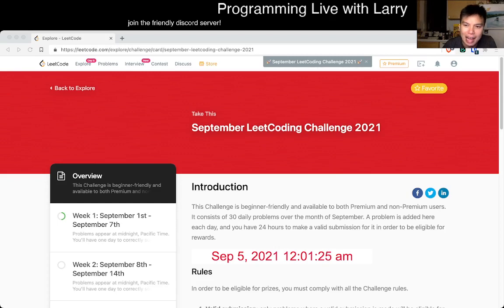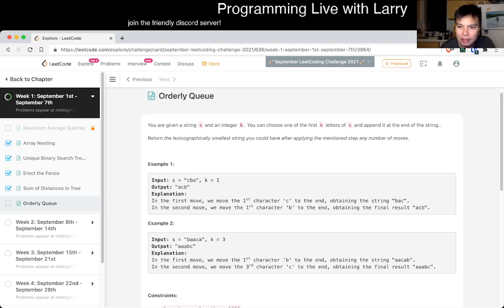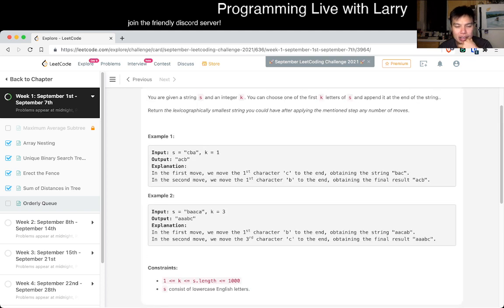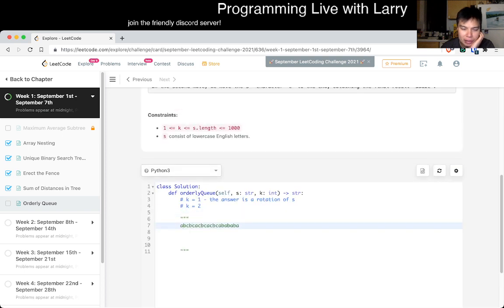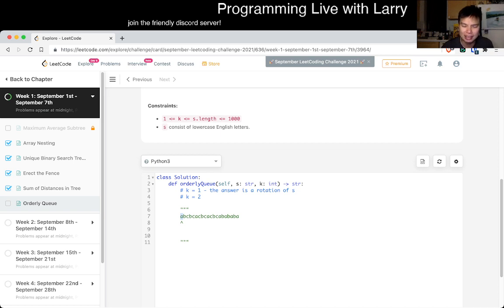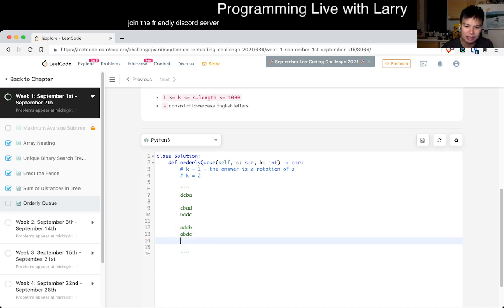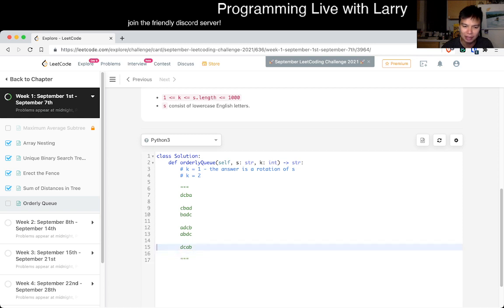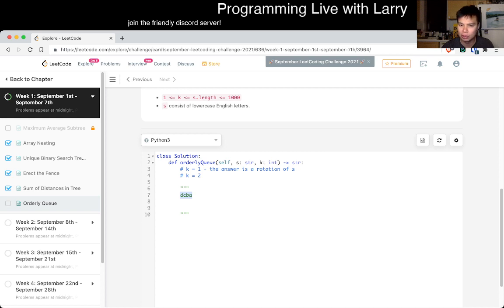Daily Leetcode #523: Sep 05, 2021 - 899. Orderly Queue